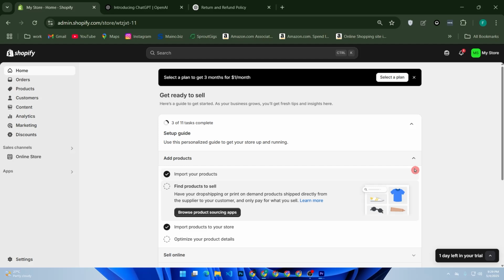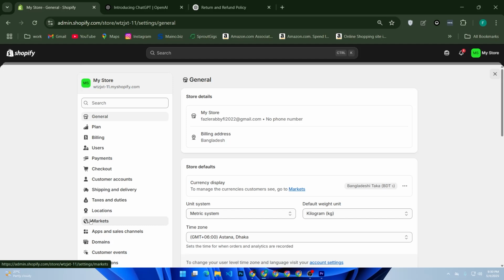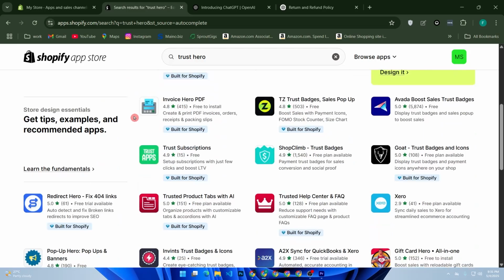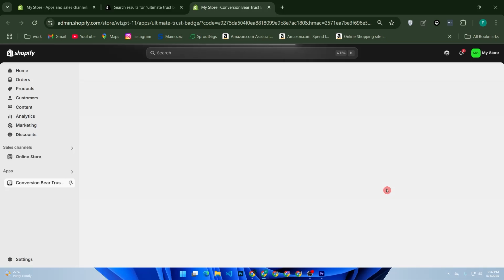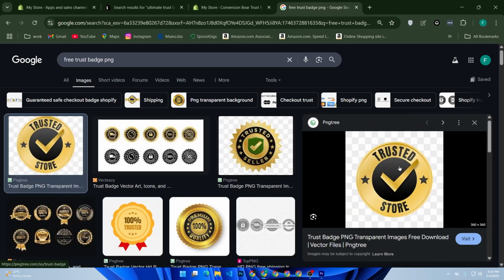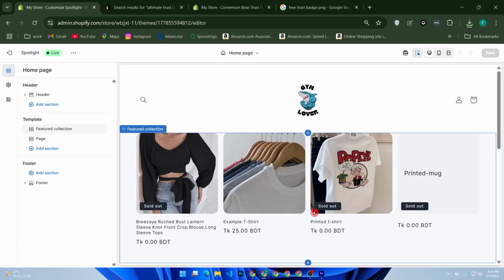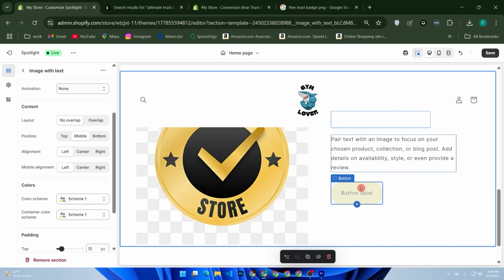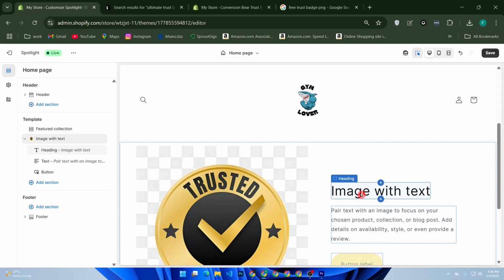How To Add Trust Badges To Shopify Store in - 2025 (Shopify Tutorial)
In this video, How To Add Trust Badges To Shopify Store, you’ll learn step-by-step how to boost customer confidence by easily placing trust badges on your product pages and checkout. Adding Shopify trust badges can help improve conversion rates, reduce cart abandonment, and make your Shopify store look more professional. Whether you use free apps or upload custom badge images, this tutorial covers all the methods to get it done quickly.